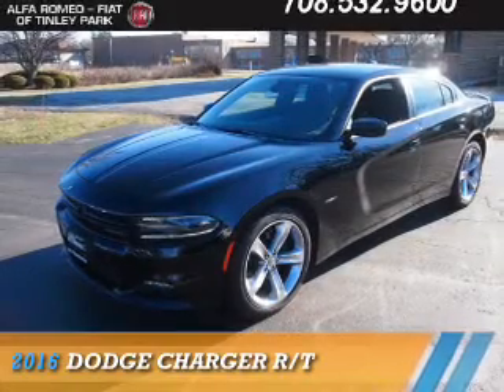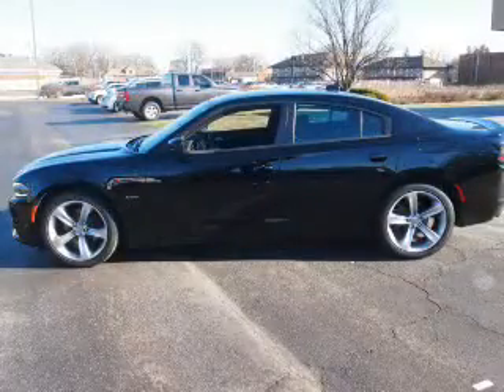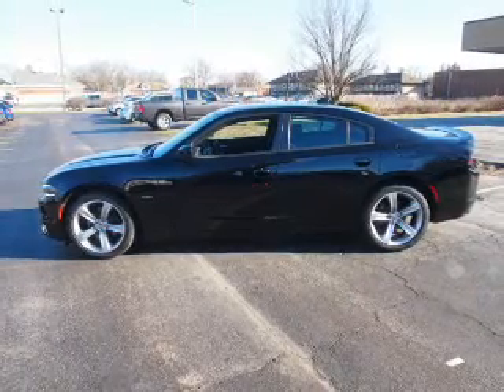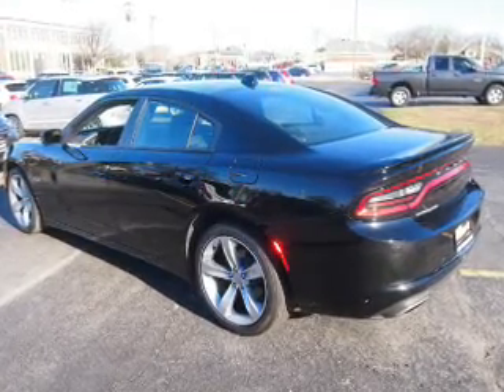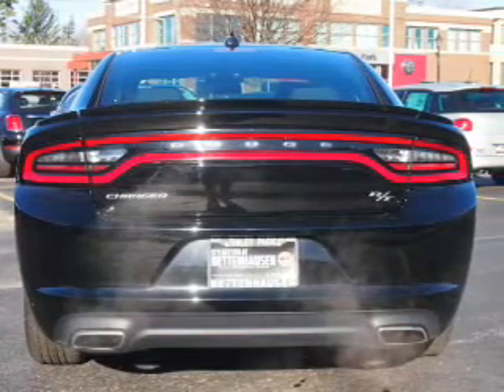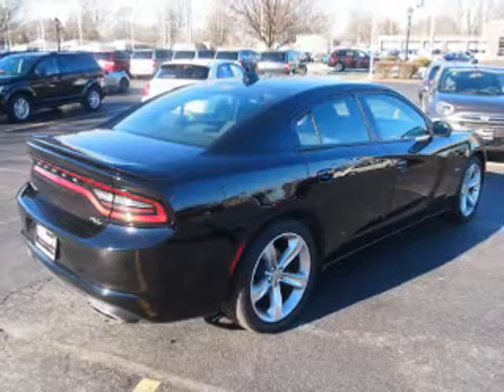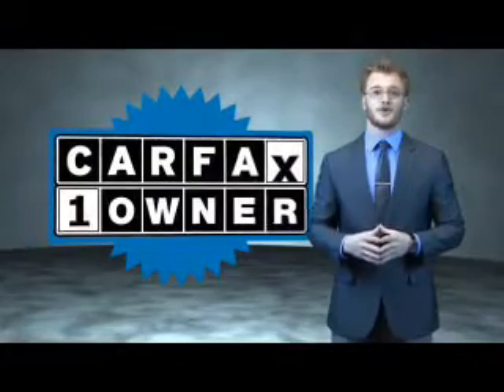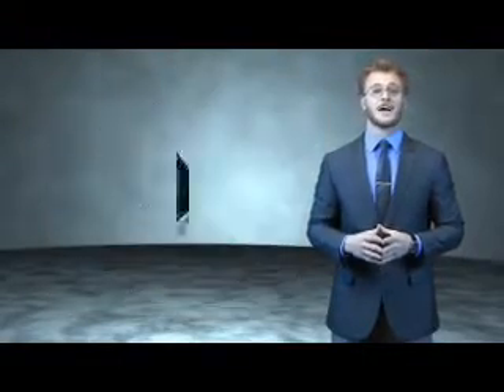2016 Dodge Charger F8007 - Tinley Park IL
Year: 2016
Make: Dodge
Model: Charger
Trim: R/T
Engine: 5.7 liter 8 Cylindercylinder RWD
Transmission: Automatic
Color: Black
Mileage: 14800
Address:
17514 Oak Park Avenue
Tinley Park, IL 60477
VIN:2C3CDXCT4GH222440